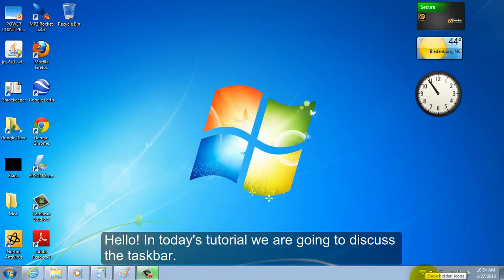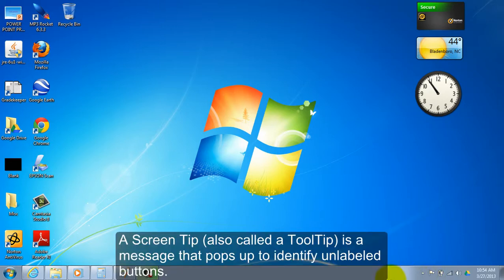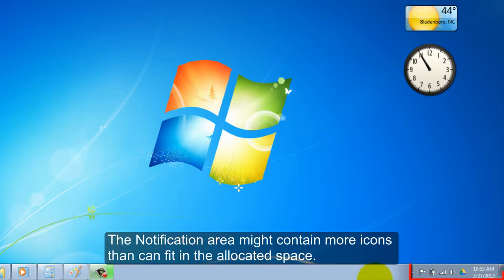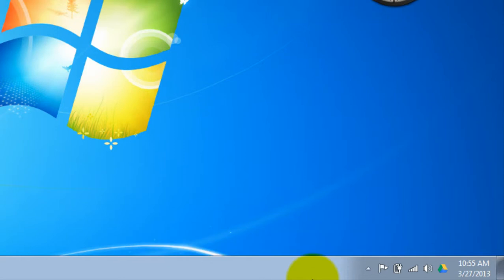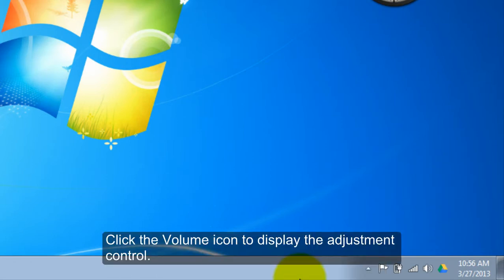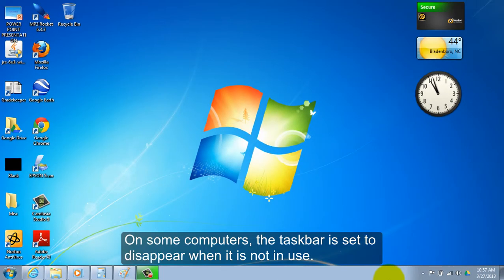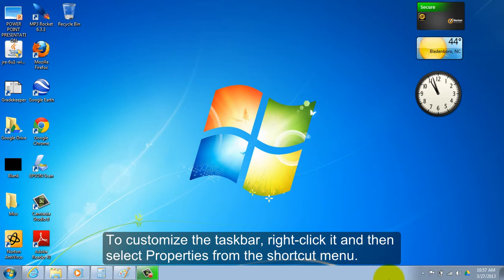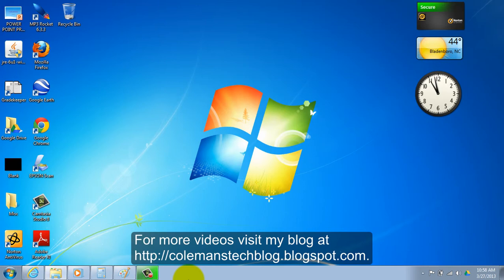The Taskbar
This video focuses on the different parts of the taskbar.